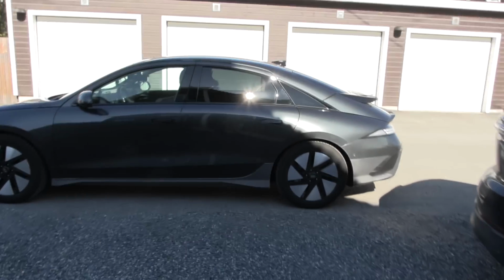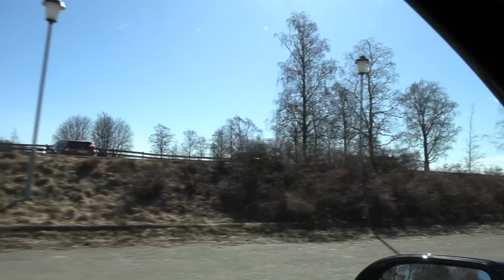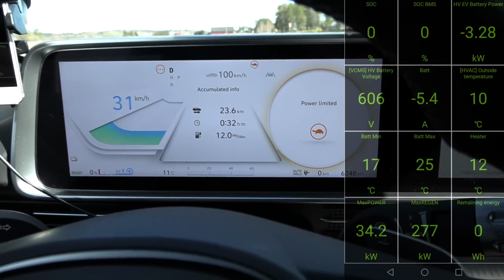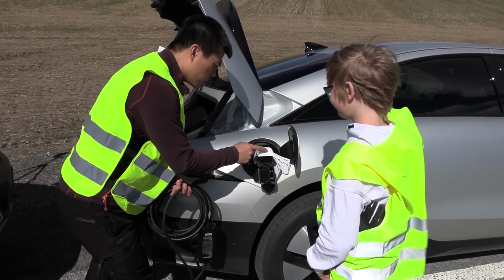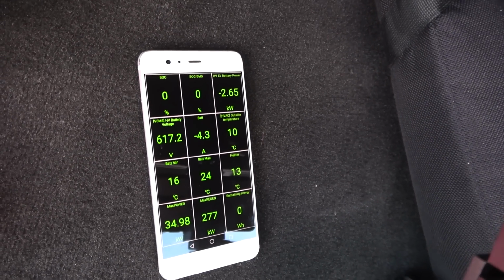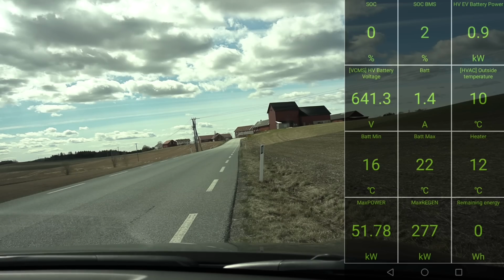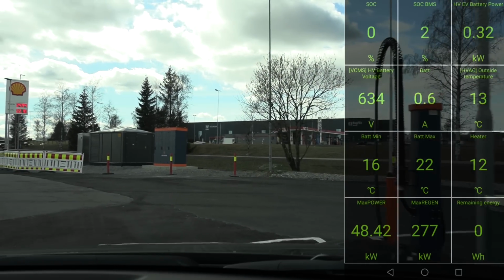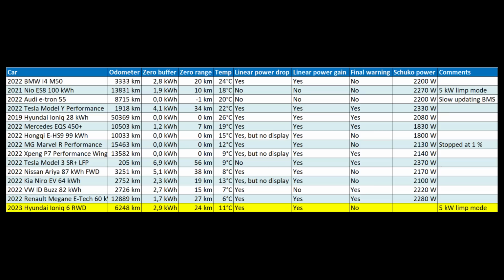I drove Hyundai Ioniq 6 RWD until the battery died